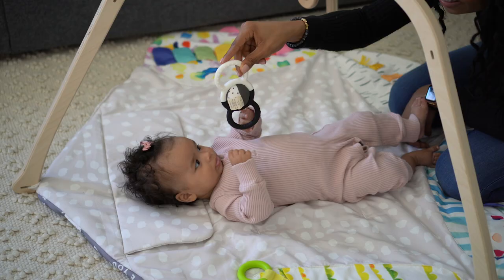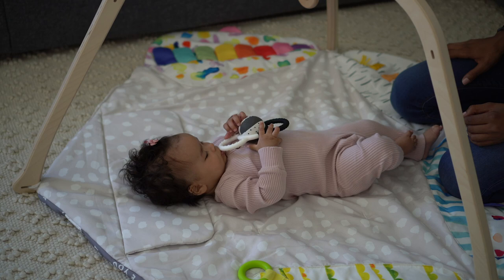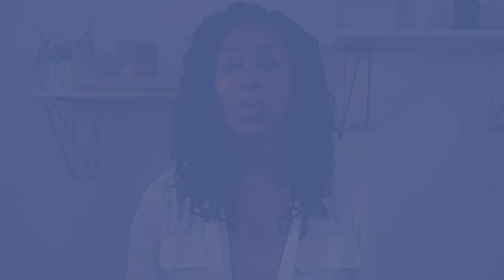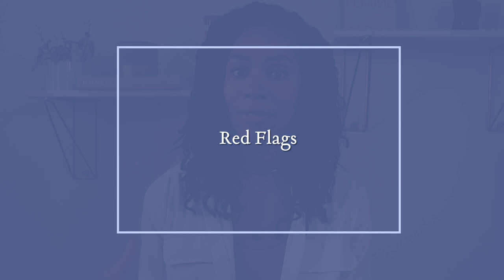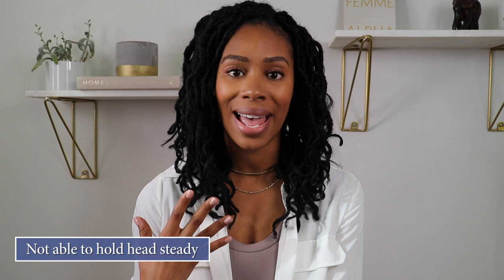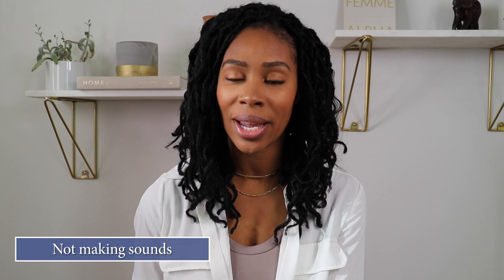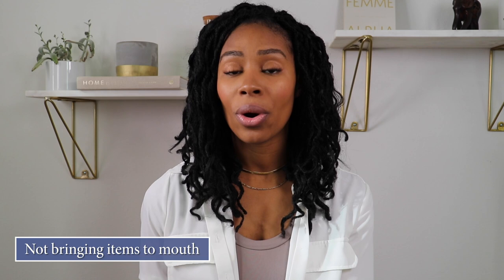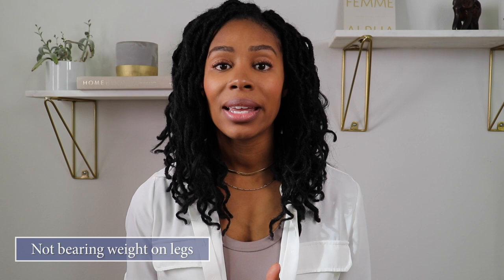4 MONTH OLD BABY DEVELOPMENTAL MILESTONES: Cognitive, Social-Emotional, Language, Gross & Fine Motor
4 MONTH OLD BABY DEVELOPMENTAL MILESTONES: Fine Motor Skills, Gross Motor Skills, Language Development, Social-Emotional Skills, And Cognitive Skills for your 4 MONTH OLD BABY.

Hi, Moms and Dads! In today's video, I am going over the 4 month old baby development categories that you should expect to see your 4 month old reaching soon, if they haven't already. I discuss and give tips for the five main areas your little one is developing in; Fine Motor Skills, Gross Motor Skills, Language Development, Social-Emotional Skills, and Cognitive Skills.

Chapters:
0:00 Intro
1:53 4 Month Old Developmental Milestones- Gross Motor
3:20 4 Month Old Development Fine Motor Skills
3:45 4 Month Old Cognitive Development
4:50 4 Month Old Language And Communication
5:36 4 Month Old Social-Emotional Development
6:18 4 Month Old Development Red Flags